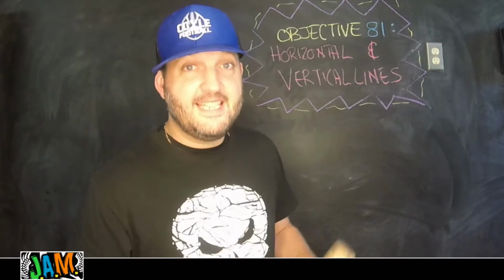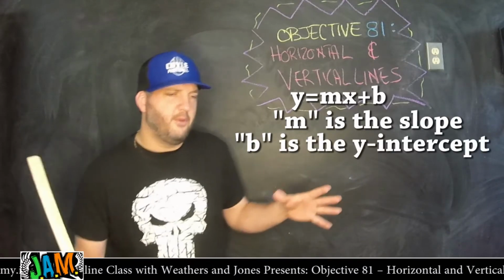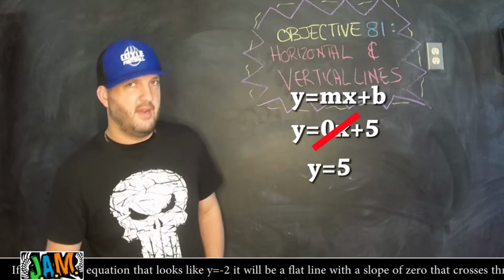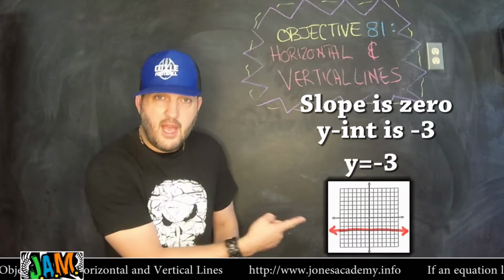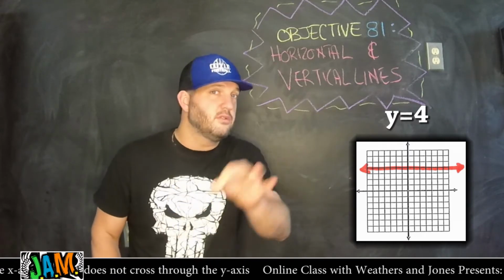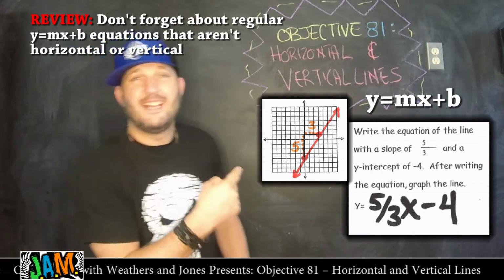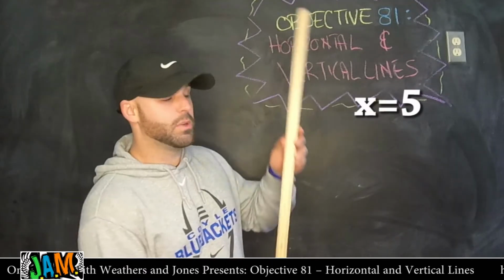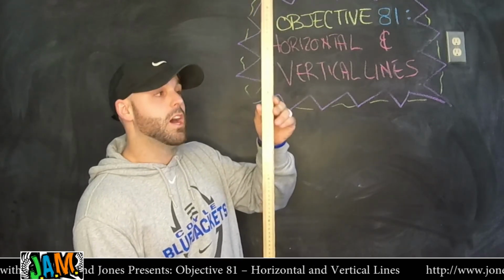Algebra I: Objective 81 - Horizontal and Vertical Lines